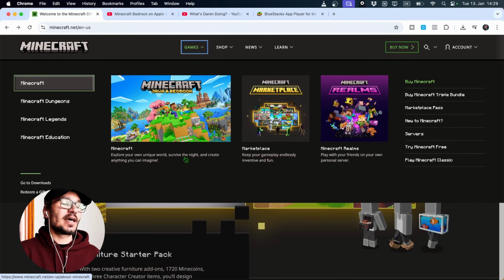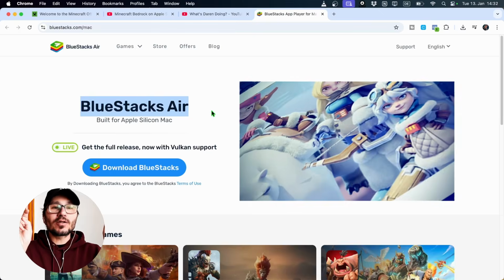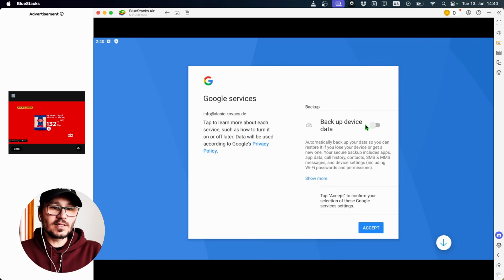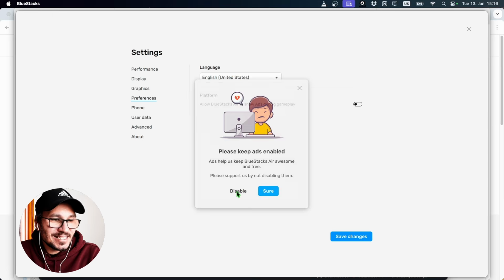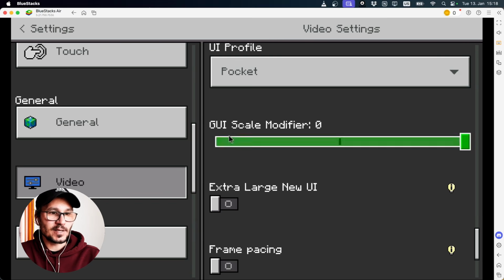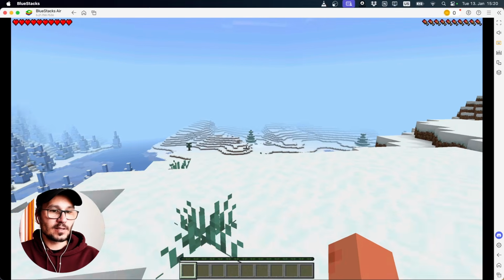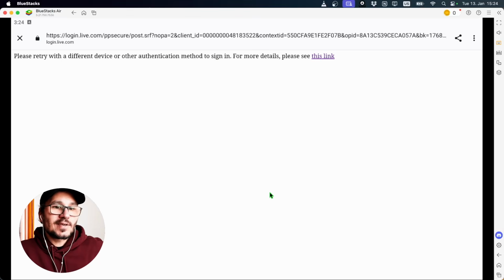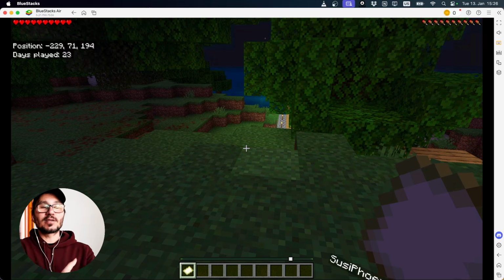Minecraft Bedrock on Mac FINALLY Solved (Full Cross-Play, Latest Version, No BS)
Playing Minecraft Bedrock on a Mac has always been a mess. Most methods are outdated, stuck on old versions, or completely useless if you actually want to play with friends. And that defeats the whole point of Bedrock: cross-play.

In this video, I show a reliable, up-to-date way to run the latest Minecraft Bedrock Edition on Apple Silicon Macs (M1, M2, M3) using BlueStacks. This isn’t about hacking, cracked builds, or broken launchers. It’s about running the real, current Bedrock version so you can play with friends on Nintendo Switch, iPhone, iPad, Android, and consoles.

I also walk through the exact macOS and BlueStacks settings you need for solid performance on a Mac, and I solve the biggest deal-breaker nobody else talks about: playing on private servers even though emulators use their own IP and don’t show LAN games.

If you’re tired of half-working tutorials and just want Bedrock on Mac to behave like it should — this is it.

00:00 Intro
00:15 Why Bedrock Edition?
00:32 Minecraft Java on Mac
00:38 CrossPlay with Bedrock Edition
00:55 Why All other Methods Suck
01:17 Shoutout to What's Daren Doing
01:44 Download BlueStacks Lite
02:00 Install BlueStacks Lite
02:47 Login with Google Account
03:30 Install and Download Minecraft Bedrock
04:03 Important BlueStacks Settings
05:01 Important Apple System Settings
05:39 How to Full Screen BlueStacks
05:52 Important Minecraft Settings
06:43 How to use Vibrant Visuals
07:14 Minecraft Gameplay
07:30 How to change Mouse Settings
07:58 How to use CrossPlay?
09:16 Sign In Microsoft Account
10:11 CrossPlay works showcase
11:00 Outro